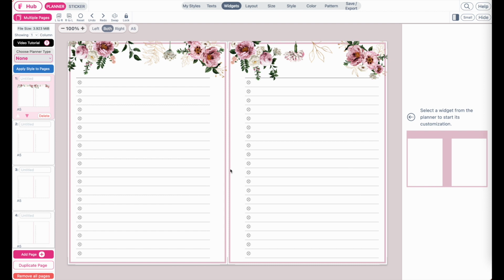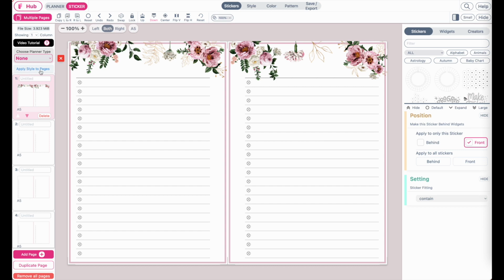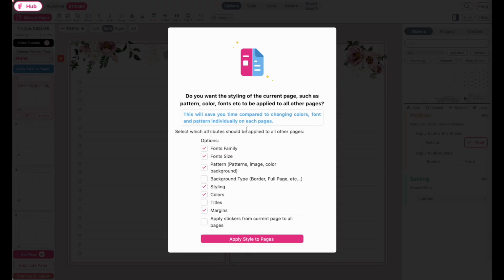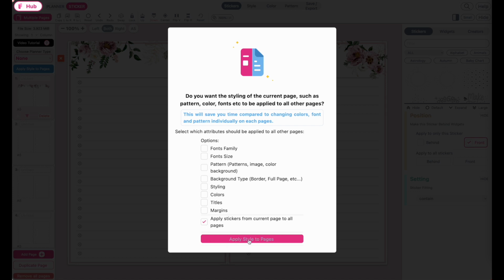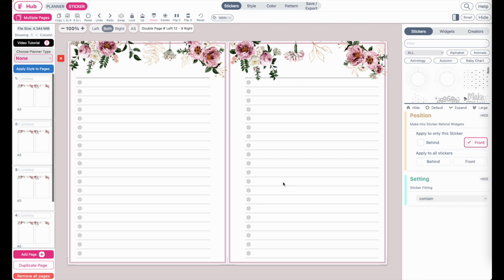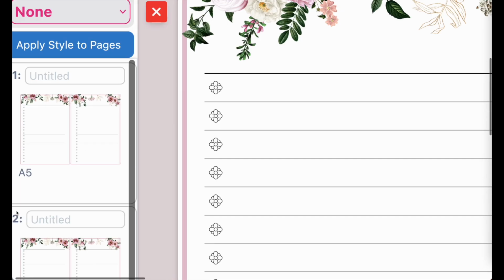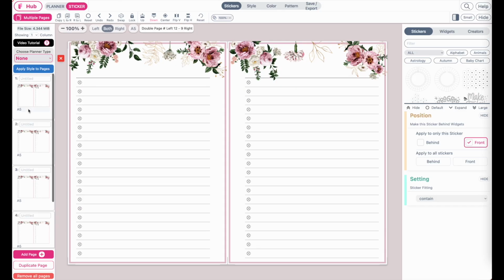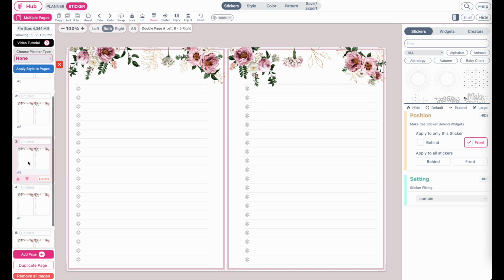How to Apply Sticker Graphics to All Pages - Planify Pro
Here is how you can apply the same Stickers to All other Pages.